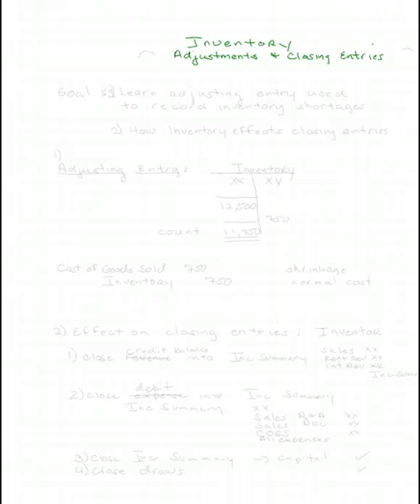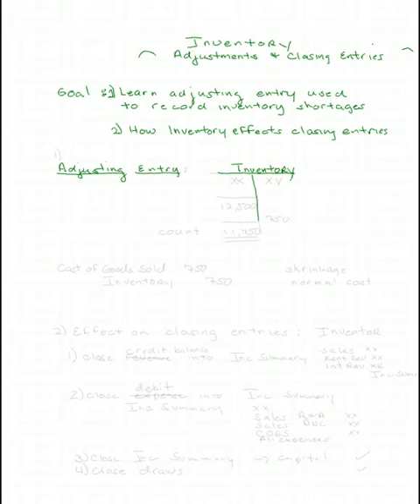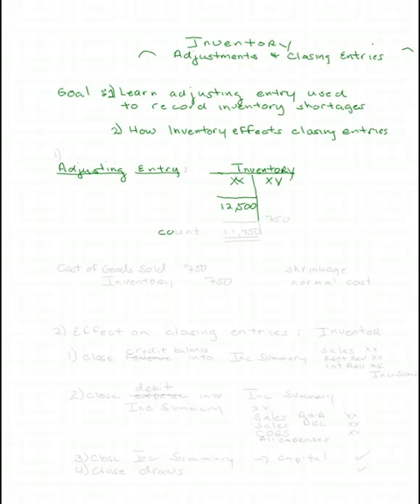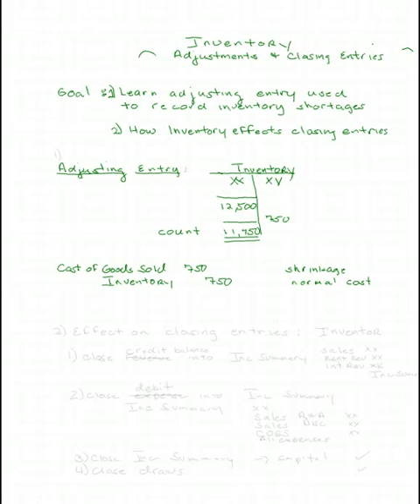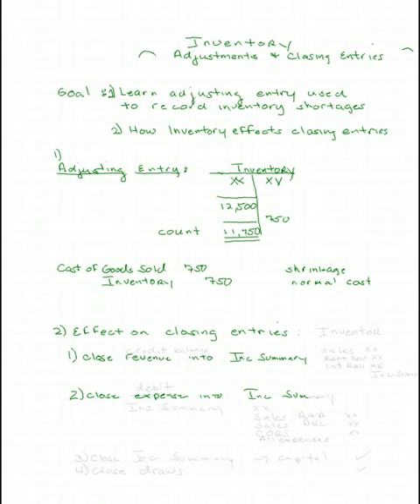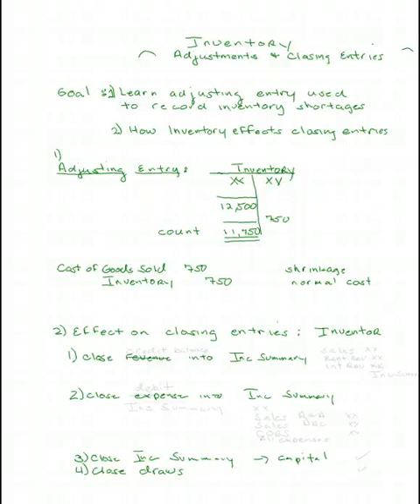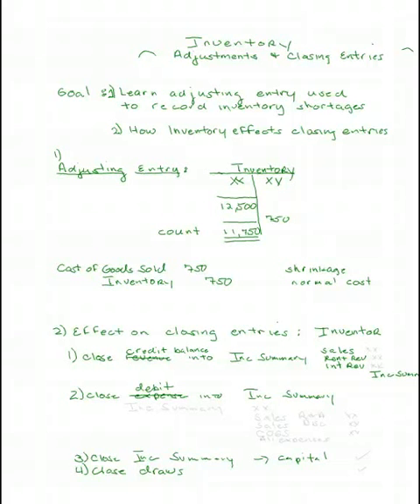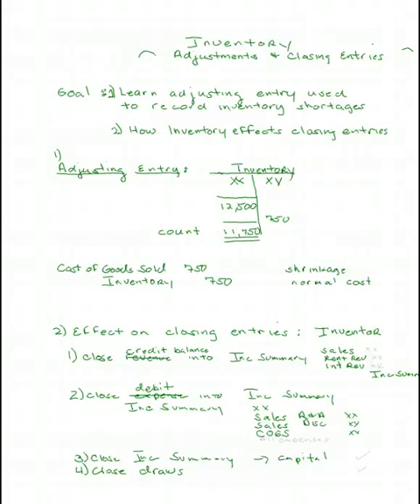Inventory: adjusting & closing entries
Learn how to make adjusting and closing entries as they relate to the perpetual inventory system.